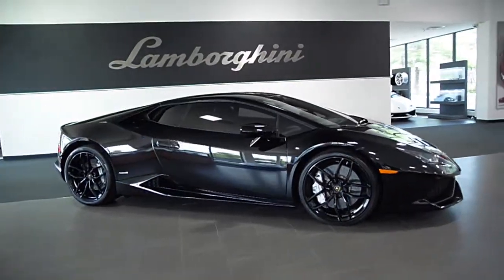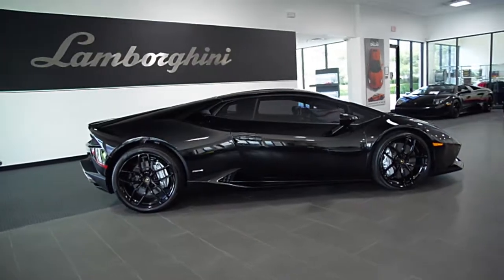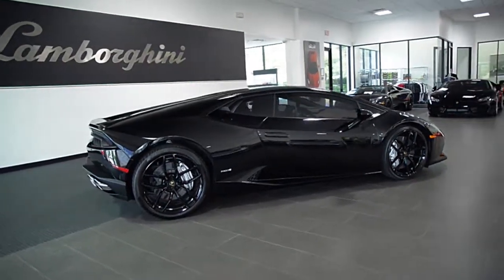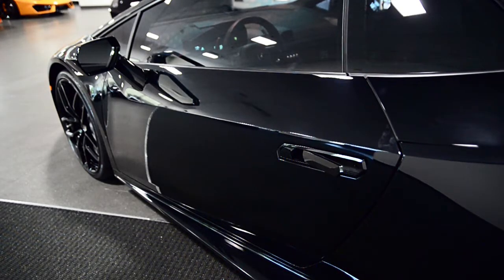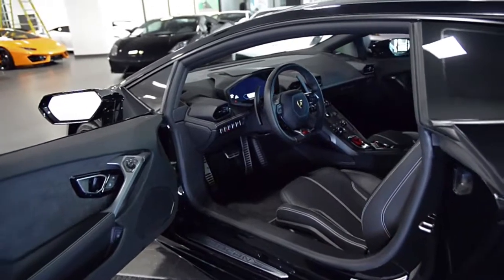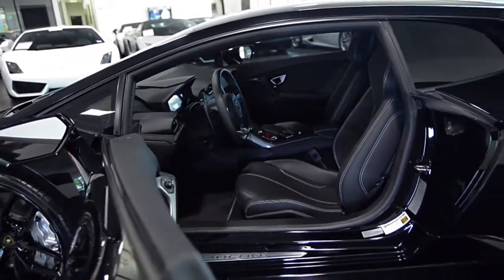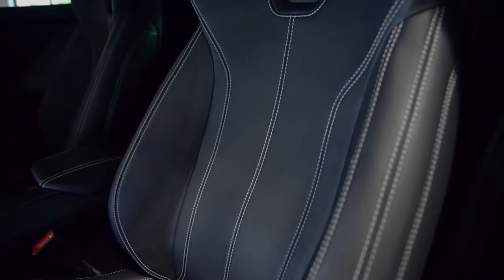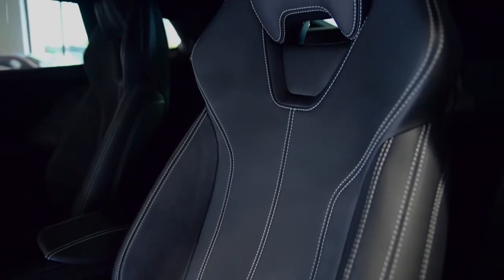2015 Lamborghini Huracan LP 610-4 Nero Noctis LC472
This is a smoke free Carfax certified 2015 Lamborghini Huracan LP610-4 coupe equipped with a 5.2L 610HP V10 engine and a 7-speed LDS (auto & paddle shift) transmission with AWD. This car is finished in a beautiful Nero Noctis (black) exterior color and Nero Ade (black) leather interior along with contrast stitching throughout.

This Huracan is in immaculate condition and is well optioned including:
+ Rear camera
+ Power adjust / heated seats
+ Multi-function leather steering wheel
+ Front lift sys
+ Dynamic power steering
+ 20" Black painted forged double-spoke wheels
+ Silver calipers
+ Clear Bonnet

Stock Number // L0870 // LC472